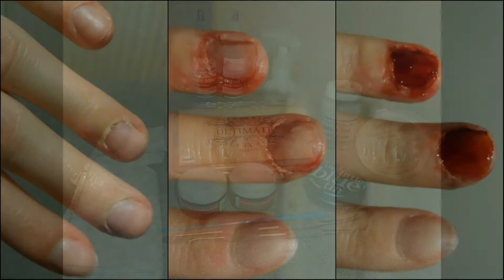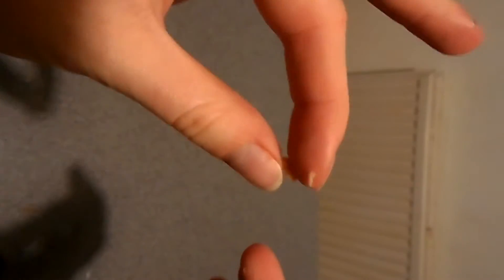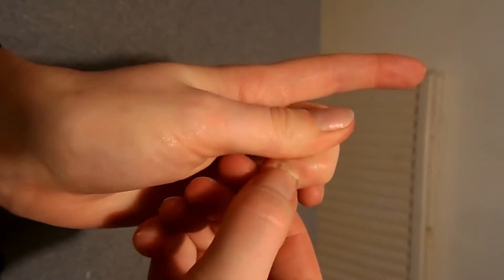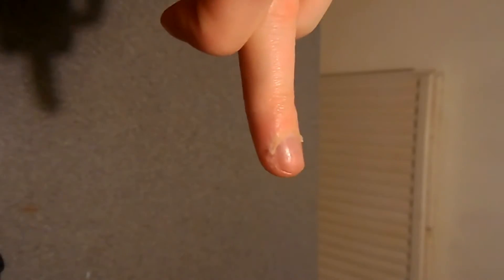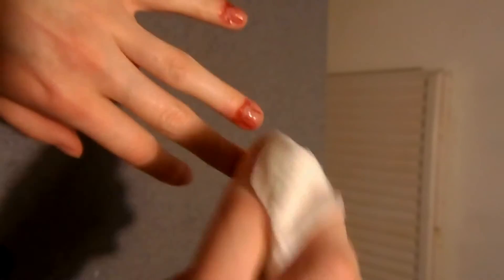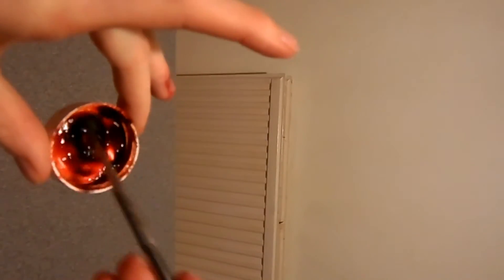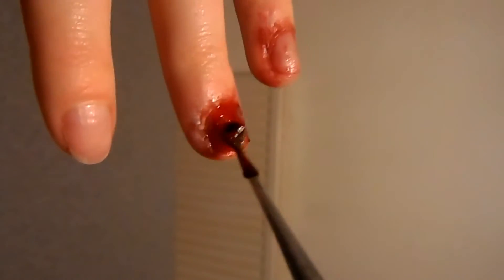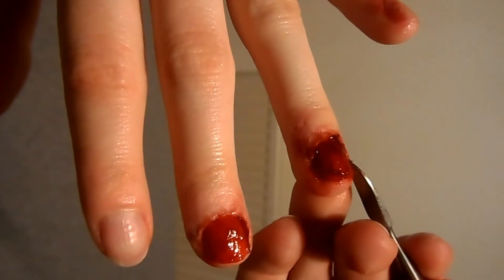Ripped Off Finger Nails. SFX Halloween Tutorial.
I hope you enjoyed the video and found it helpful!

The products I used were:

- Ben Nye Scar and Nose Wax
- Bloody Marvellous Liquid Blood  in Light and Scratch Blood Wound Filler.
- Mr Dashbo's FX Palette